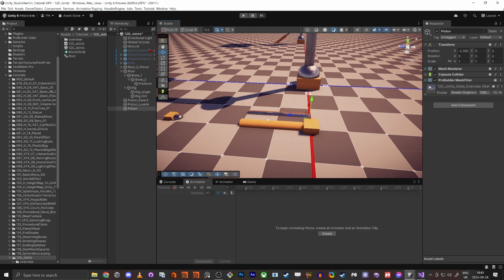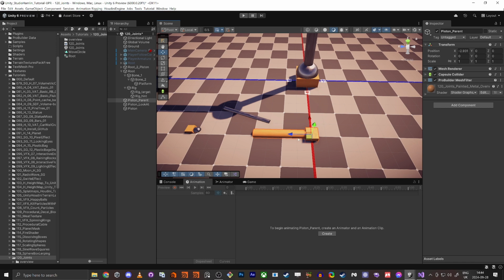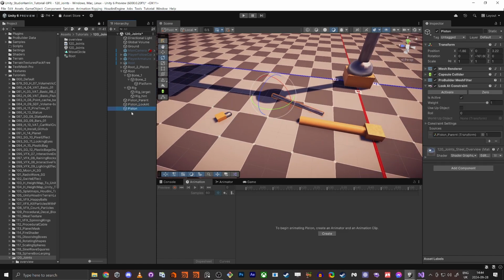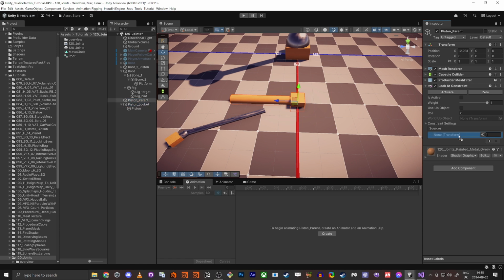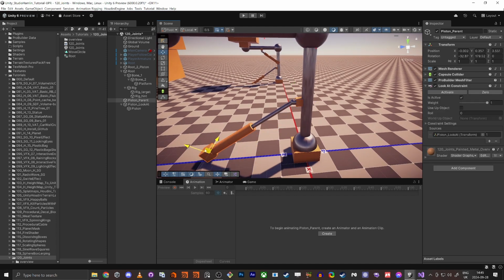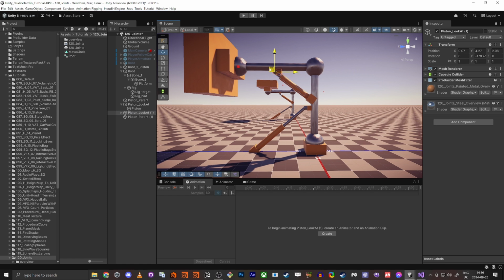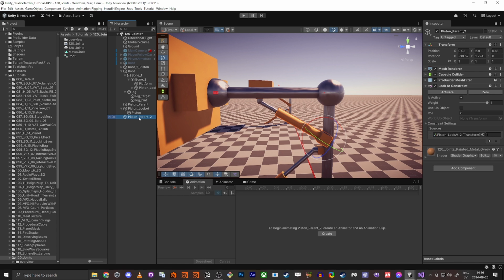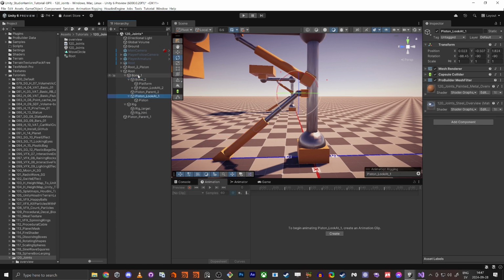Look At Constraints Unity Basics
Hello everybody!

In this tutorial, I will create Look At Constraints and have some cool platforms for a player. You can use it for more than characters.